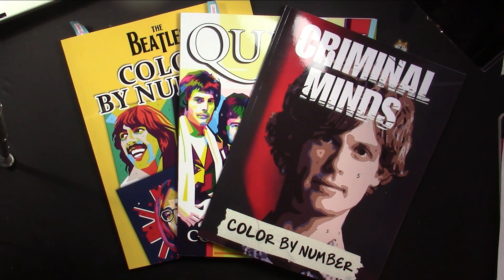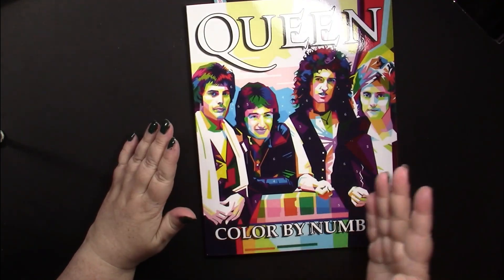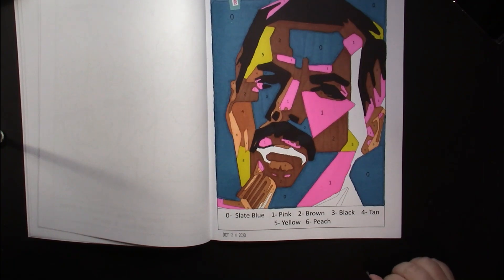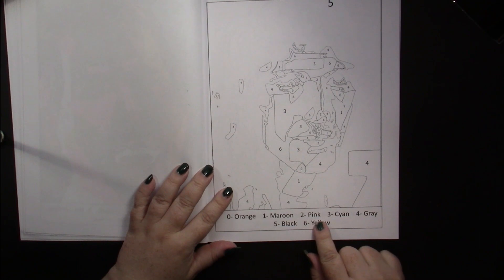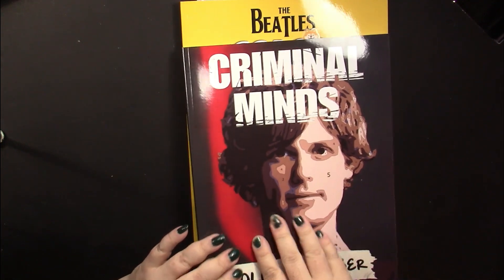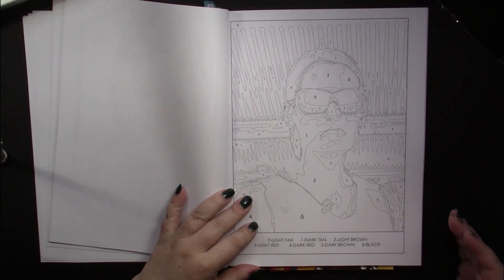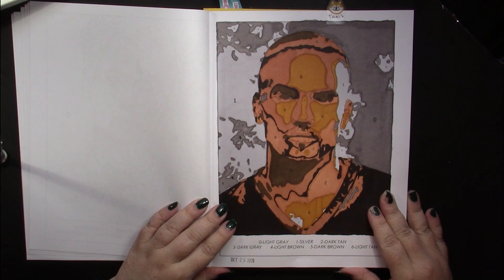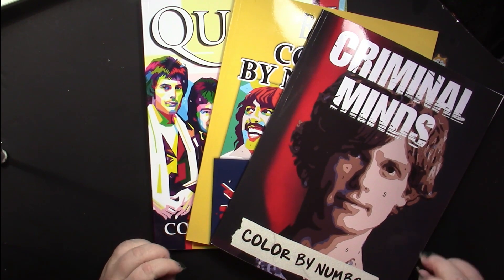Flip & Review: Beatles, Queen, Criminal Mind Color by Numbers! (Adult Coloring)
US Amazon List
Japan Amazon